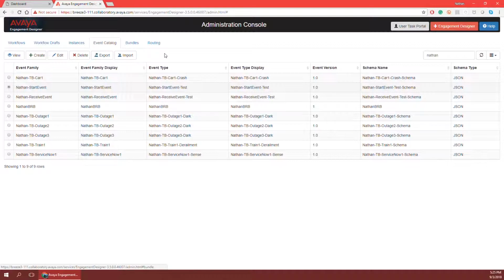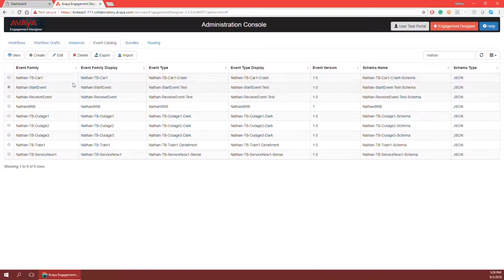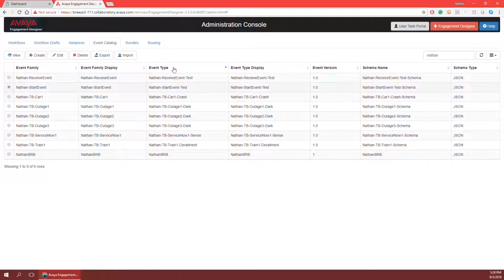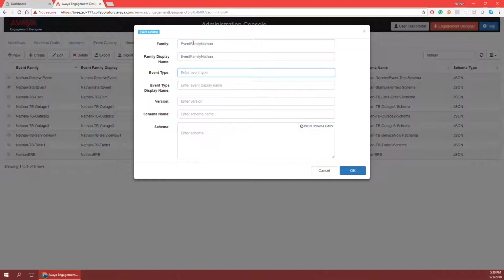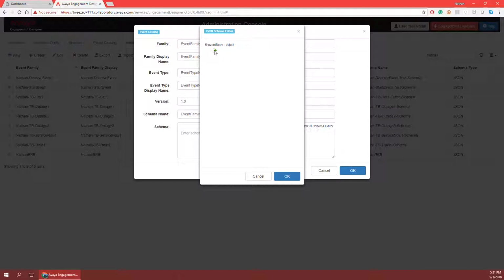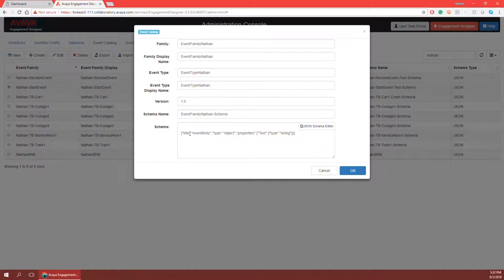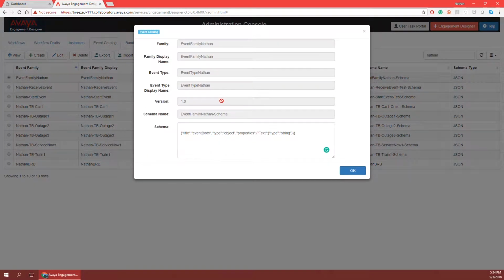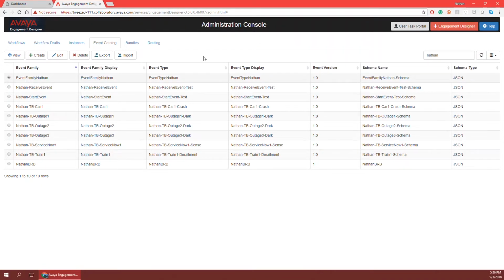[Engagement Designer Demo] Episode 006: Administration Console - Event Catalog Tab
In this episode, we will go over the Event Catalog tab of the Administration Console.